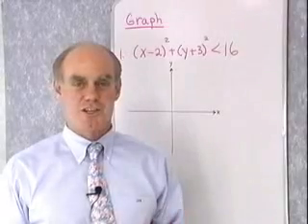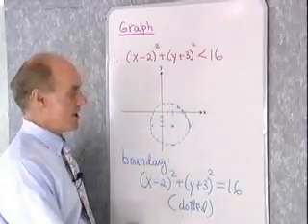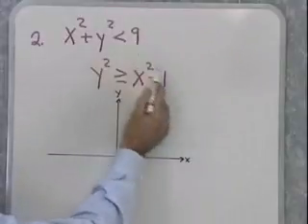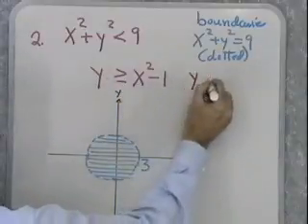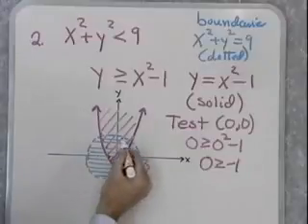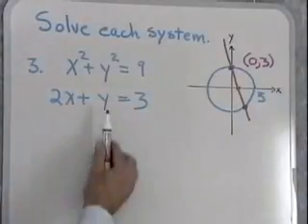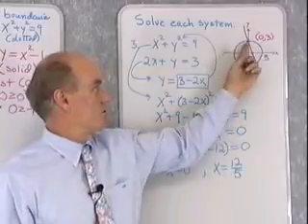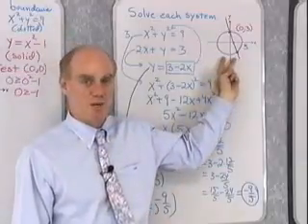Chapter 09 sec 03